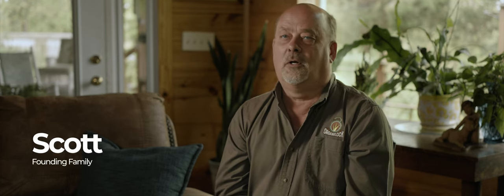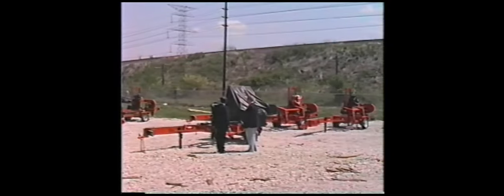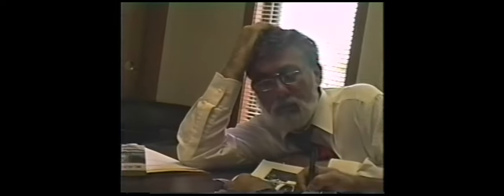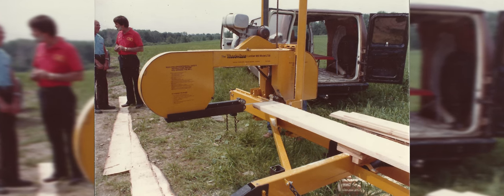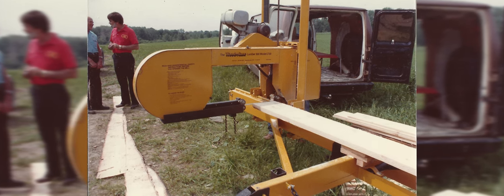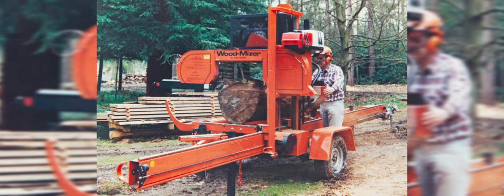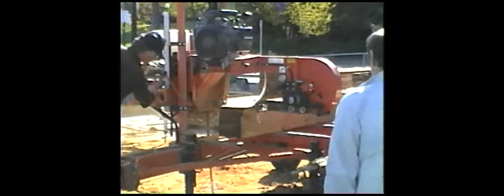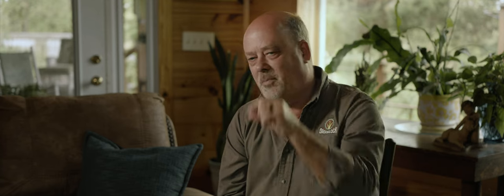Our Beginnings: Sawmill #1 - A Special Start | Wood-Mizer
Part of the "Our Beginnings" documentary series, "Sawmill #1 – A Special Start" shares the story of Wood-Mizer's first portable sawmill. In 1982, Joe Bistrovich of New York bought the very first Wood-Mizer portable sawmill after seeing a magazine advertisement. Personally delivered and trained by Wood-Mizer Founder, Don Laskowski, Joe became the first of 100,000+ sawmill owners in 120 countries around the world who are following their dreams of converting logs into lumber. and don't miss upcoming videos!

“A lot of people ask, how did we get started with a portable sawmill. Dad [Don Laskowski] and Dan [Tekulve] decided they wanted to create something new and they came out with a portable sawmill in the middle of Indiana [USA] in the cornfields. Neither one of them knowing anything about sawmills, so I believe that was divine intervention to this day that they decided to do that.” - Scott Laskowski, Founding Family

“Dan built the first sawmill, but ended up not having a log. I said, ‘I’ve got a log’, drove the sawmill up next to it, and loaded it onto the bed. We looked down the board and it was as flat as could be and we thought ‘Whoa, this thing actually cuts wood.’” – Jeff Laskowski, Founding Family

“It was one of those crazy ideas because they had no experience in making a sawmill, they had no experience in using a sawmill, this was a whole brand new world to them and their idea was to make a bandmill using a thin-kerf band which many people had tried and they had all failed.” – Dan Laskowski, Founding Family

“That first advertisement went out and all of a sudden, about the middle of 1982, a man by the name of Joe Bistrovich called and placed his order sight unseen. Don personally delivered the sawmill and trained Mr. Bistrovich, so you talk about a guy taking a chance with a young company that had no proven track record.” – Dave Mann, 30+ Years with Wood-Mizer

“The thought that you could follow the dream of sawmilling, running your own business, being independent, taking care of your own machine, you didn’t really need anybody else to be able to go and make a living. And I think that was extraordinary and very attractive to a lot of people as we know.” – Richard Vivers, 30+ Years with Wood-Mizer

“The option of being able to go out and buy a sawmill and actually cut lumber for a project or something you wanted to do didn’t exist.”  – Jeff Laskowski, Founding Family

“I never forget, we would go to shows and there would be all these old-timers with their arms crossed and this look on their face like there’s no way that saw can cut that log. And we’d start that mill up and we’d make that cut and that little bandsaw blade would go through there. We’d get done, we’d shut it off, and those guys would come up there and look at it and feel that and they still just would shake their head. They just couldn’t figure out how it did it.” – Dave Mann, 30+ Years with Wood-Mizer

“It’s really generated a ton of interest for people to dream and think wow I can do that!” – Darryl Floyd, 30+ Years with Wood-Mizer